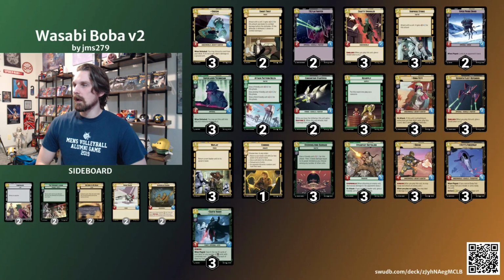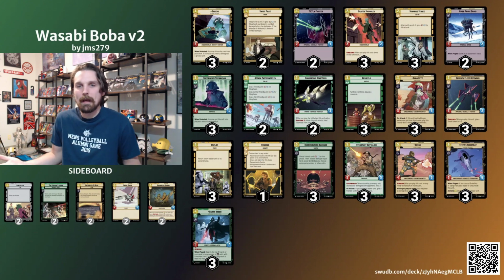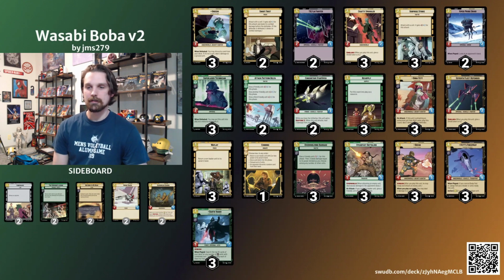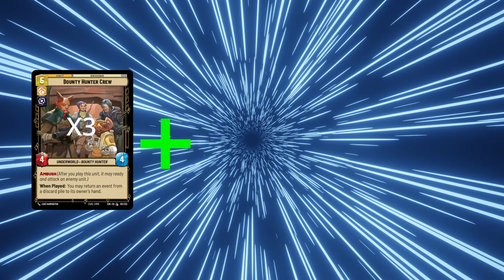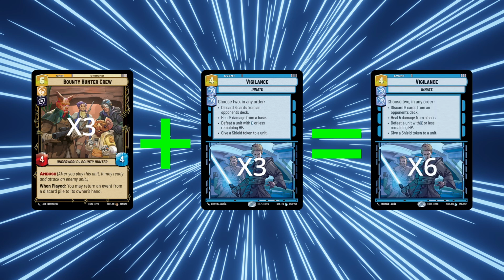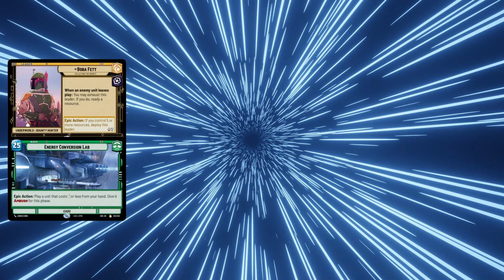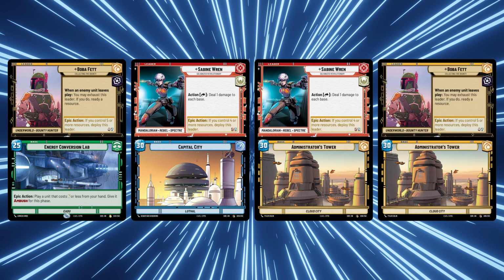I got WRECKED in my second Store Showdown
This is the full breakdown of the second store showdown I attended. Obviously from the look of the title and thumbnail I did not win this one... Watch to see the full breakdown of how I did running pretty much the same Boba Fett Energy Conversion Lab list as the last video! This one was a 5 round Swiss with 19 players. The main difference in this tournament though is that there was a top cut bracket for top 4!